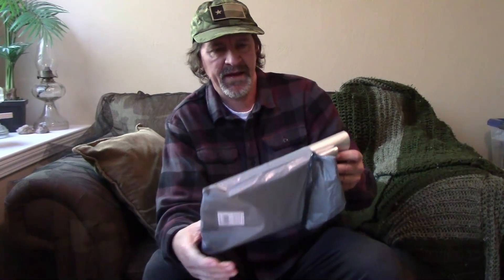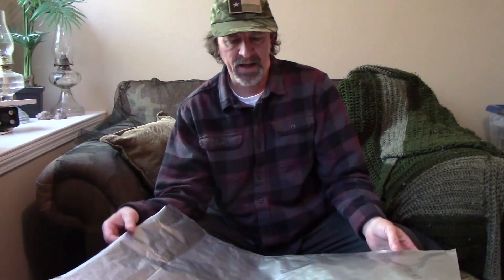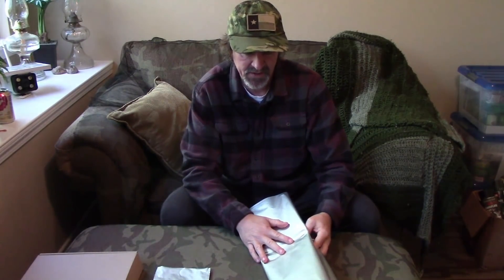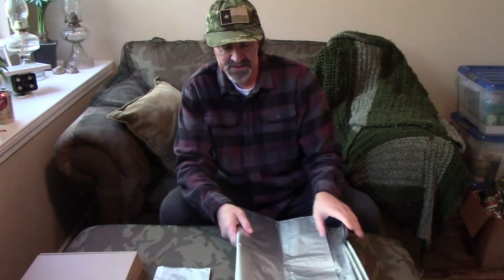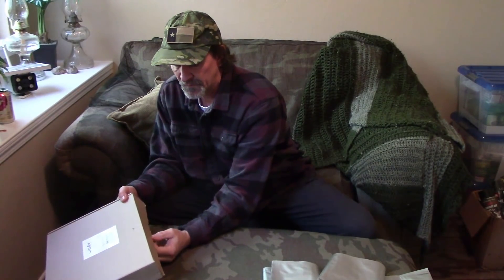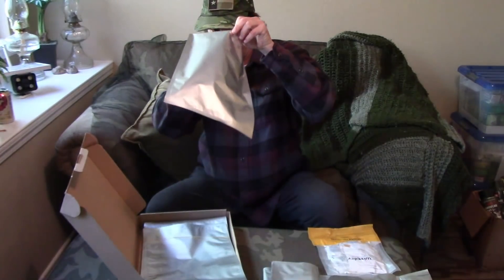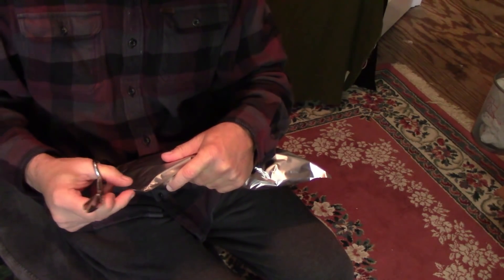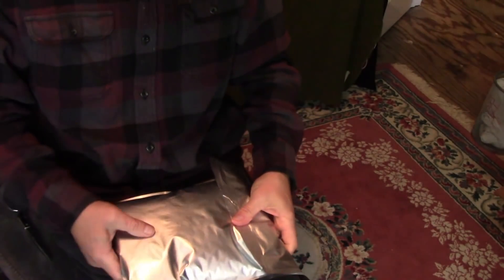Mylar: What The Government Won't Tell You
Overview of mylar bags used for food storage and item protection.
Help support my channel by viewing my used/reviewed gear and accessing Amazon and other retailers through my I may or may not receive a commission on items, but even accessing Amazon through my page keeps my affiliate status up to date.